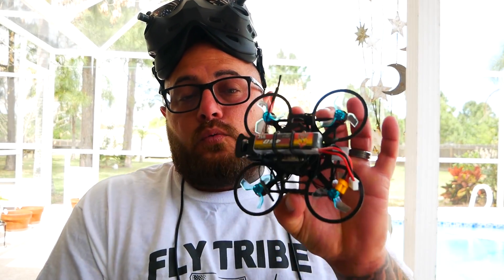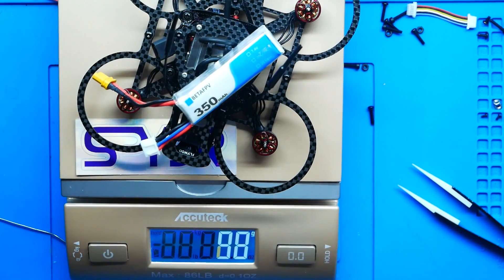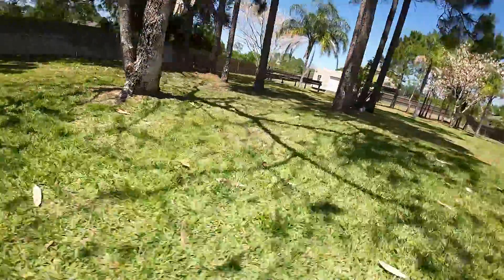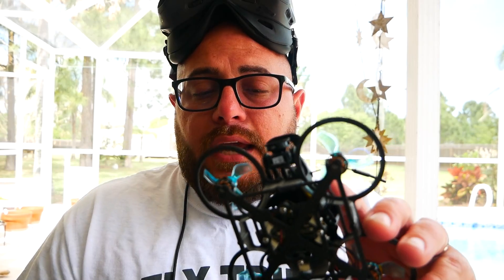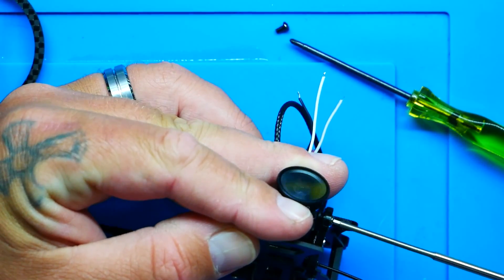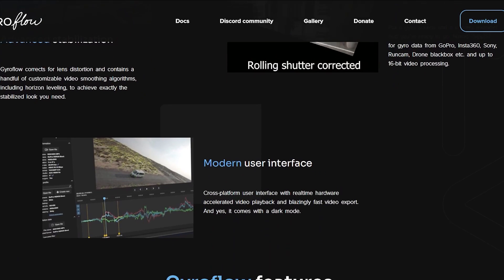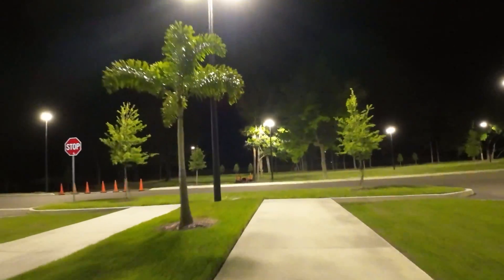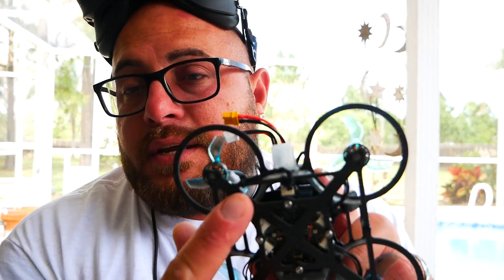Itsy Bitsy Spydr !! Mini-Cine Magic !! Sub 100g Monster !!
Itsy Bitsy Spydr!!

▶️Aikon F7 AIO 60 AMP:

▶️Camera For My Scope:
▶️LED For My Scope:
▶️Lens For My Scope:

▶️My Soldering Iron:
▶️Cheap One

▶️My Favorite Multimeter:
▶️Cheap One

▶️Must Have Solder Mat:

▶️No Cotton Foam Cleaning Swabs:

▶️Blue Loctite: